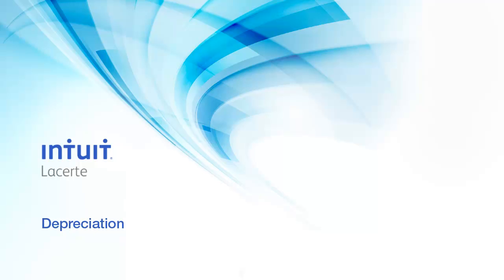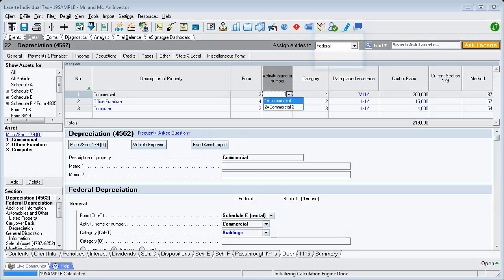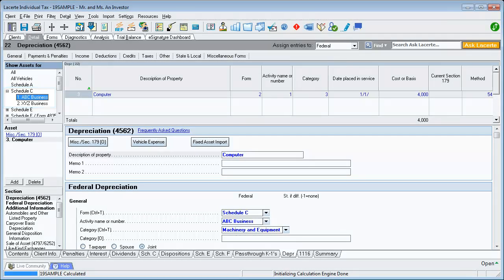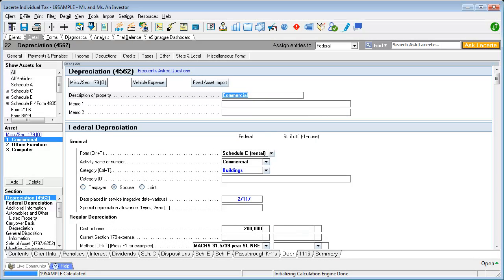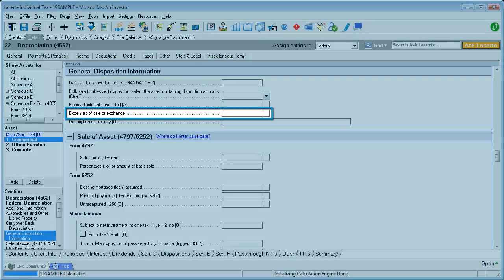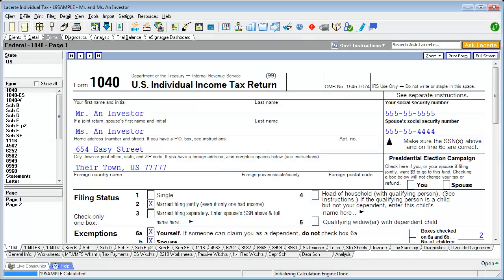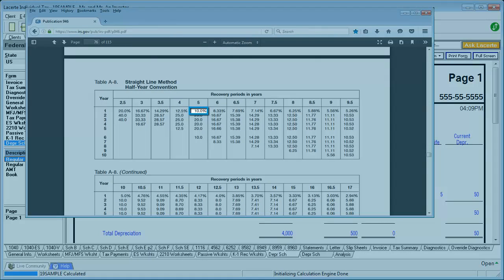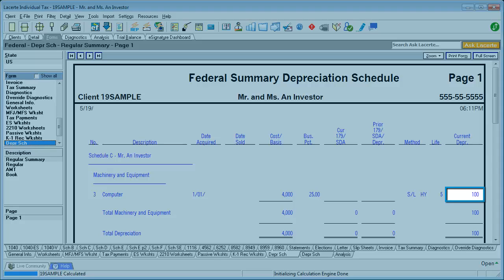Lacerte Inputting Depreciation